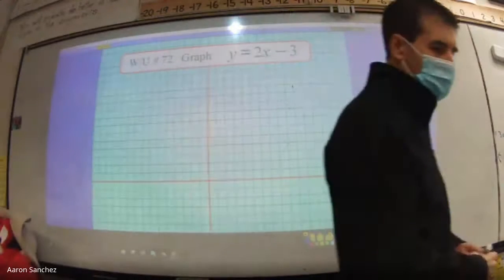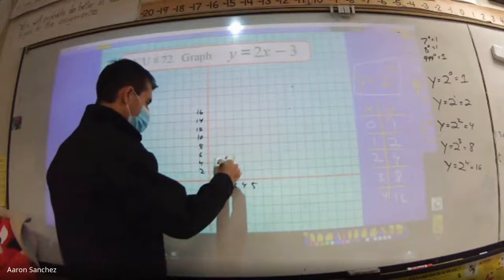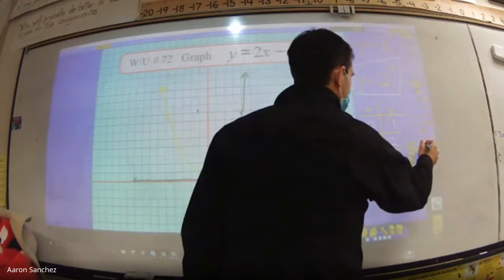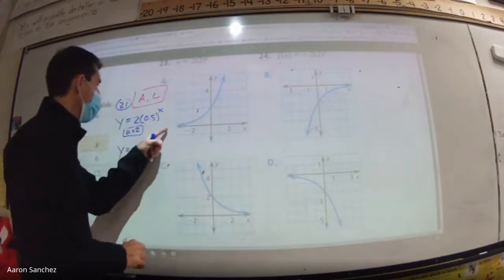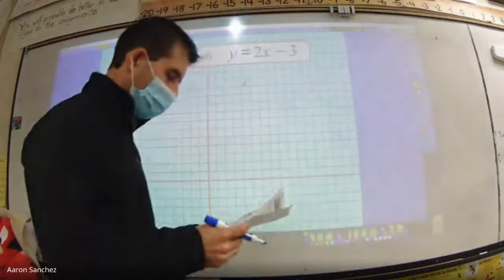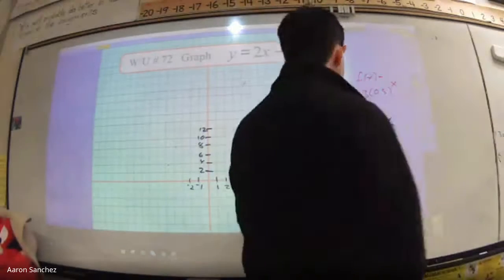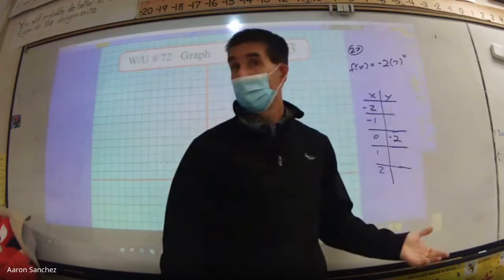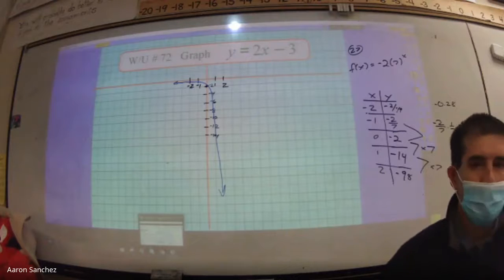M1 6.1 Exponential Functions part 2